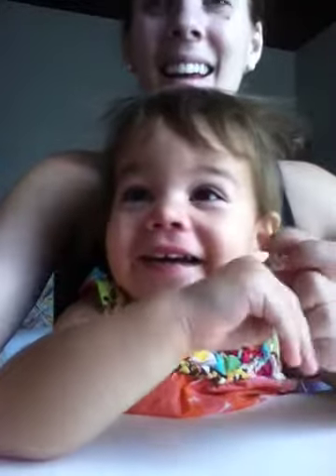CAP_25mos- for Auntie Chrissa